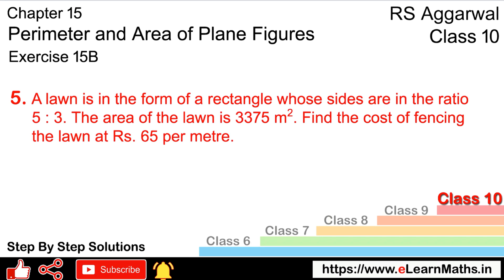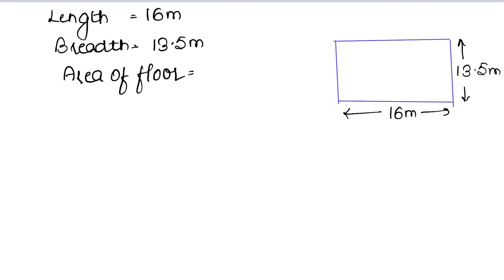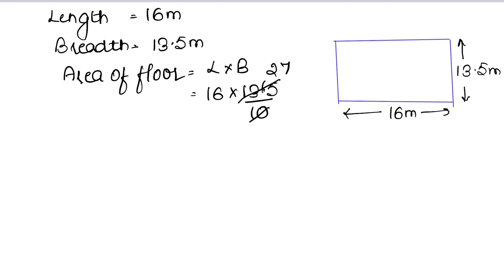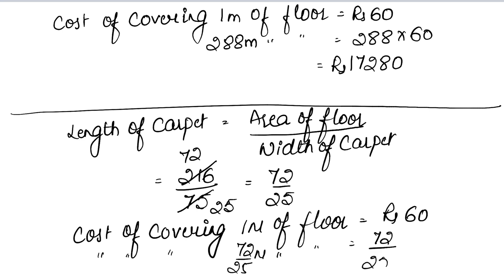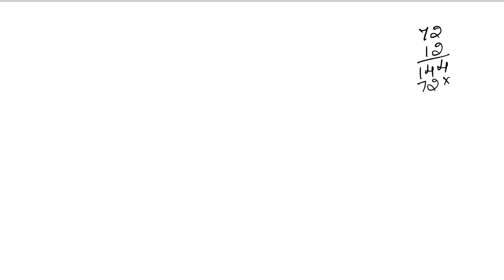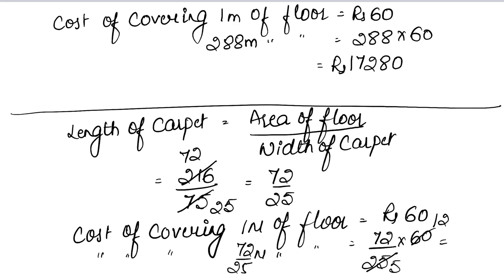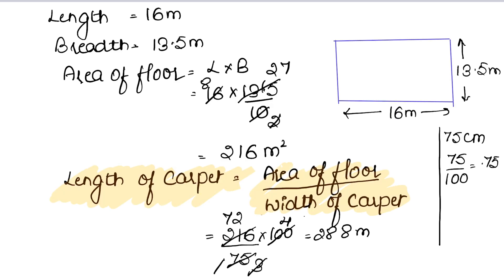Perimeter and Area | Class 10 Exercise 15B Question 5 Question 6 | RS Aggarwal | Learn Maths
Book - RS Aggarwal
Class - 10
Chapter - 15 - Perimeter and Area of Plane Figure
Exercise - 15B
Welcome to Learn Maths. This video will solve Question 5 and Question 6 of exercise 15B. Please share your queries and feedback in the comments section.

Regards,
Garima Agarwal